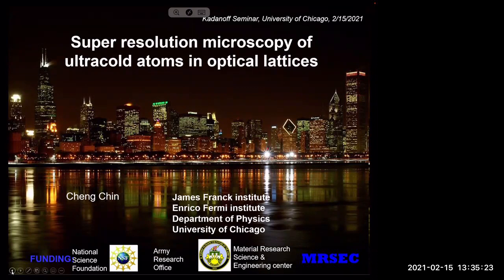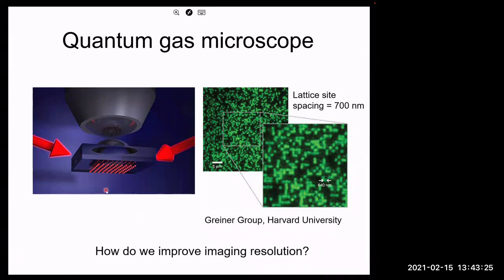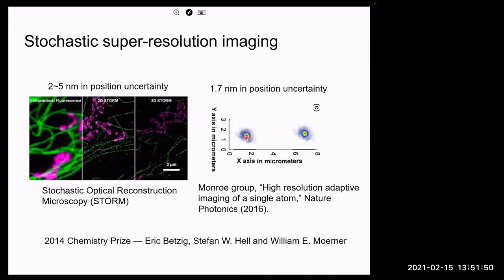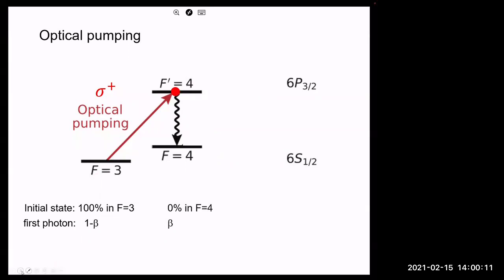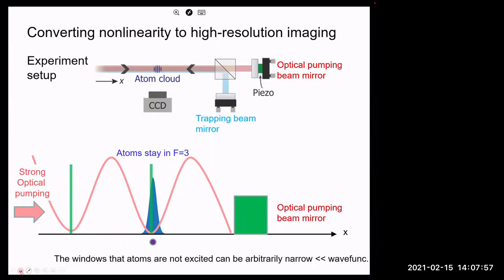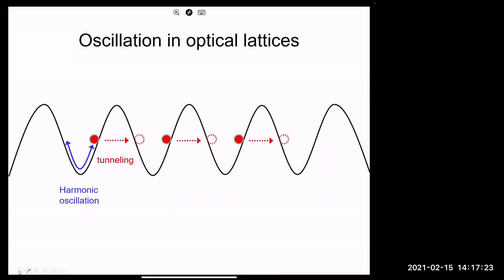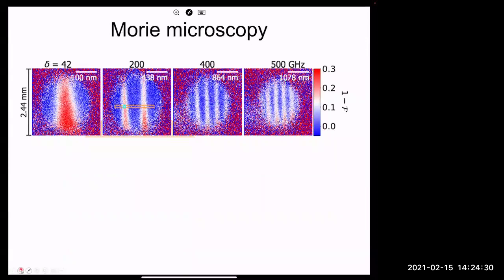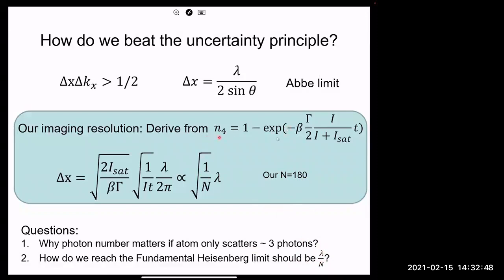Cheng Chin - Super-resolution microscopy of cold atoms in optical lattices - 2021/02/15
Abstract: Super-resolution microscopy has revolutionized the fields of chemistry and biology by resolving features at the molecular level. With cold atoms, such a scheme can be applied to the length scale of atomic wavefunction and to perform quantum control. Here we report super-resolution imaging based on nonlinear response of optical pumping. With this technique the atomic density distribution can be imaged with a half-width-at-half-maximum resolution of 16(2) nm and a localization precision below 0.5 nm. The short optical pumping pulse of 1.4 us enables us to resolve fast atomic motion in the lattice. A surprising application of our scheme is the emergence of moiré patterns on the atomic cloud, which we show to be immensely magnified images of the atomic cloud.